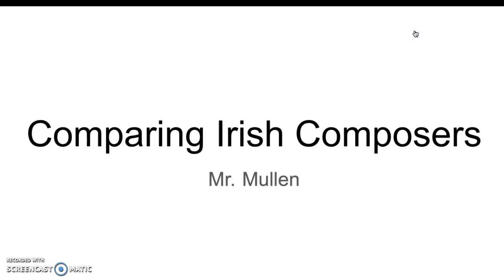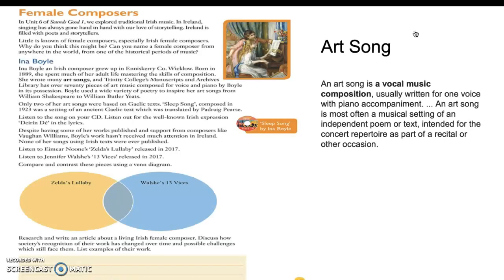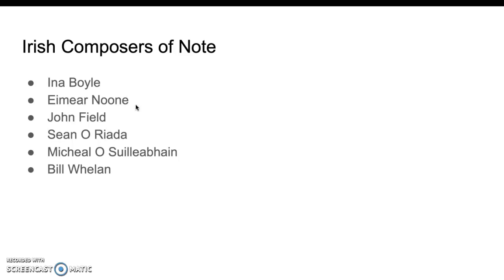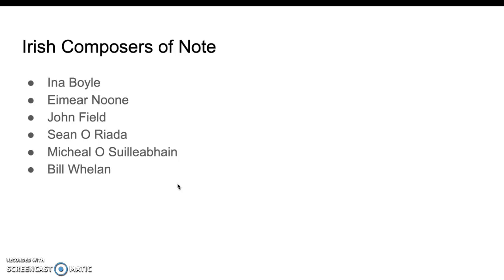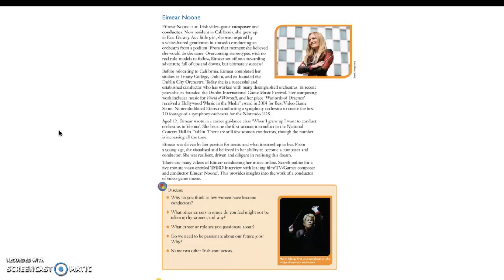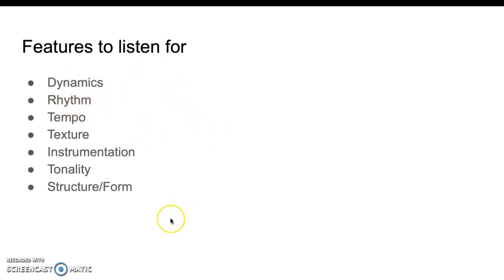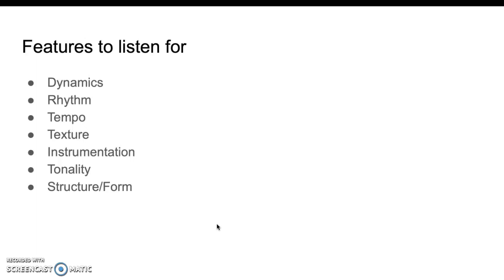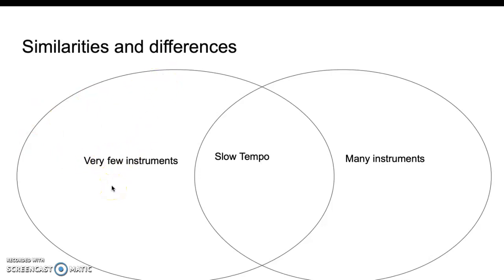Comparing Irish Composers